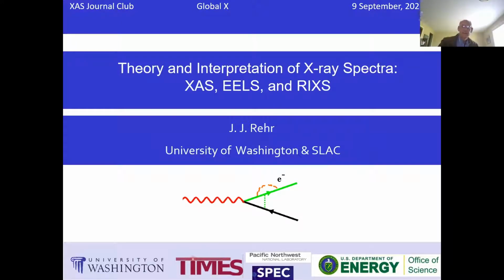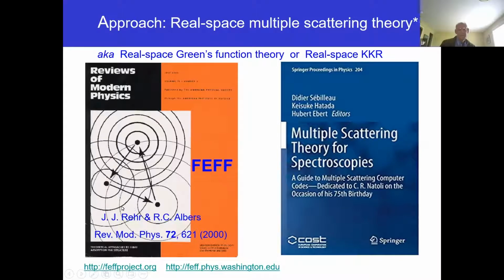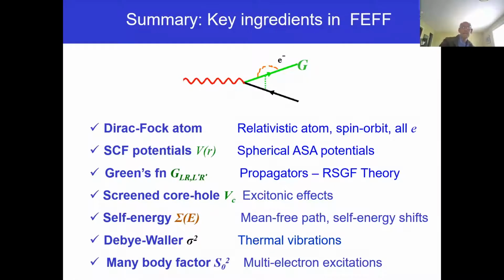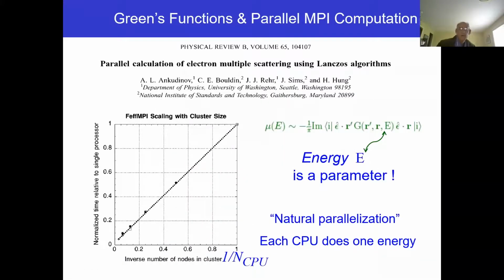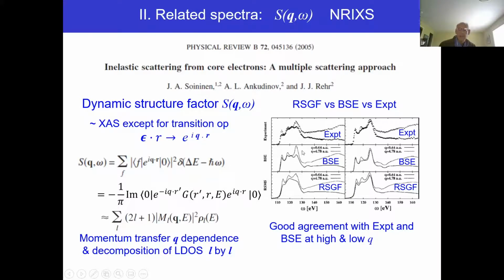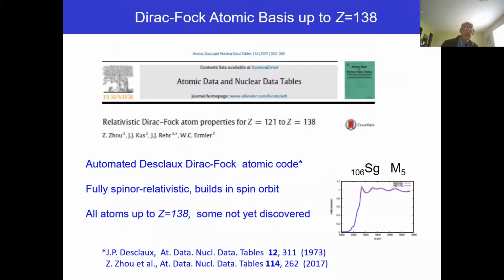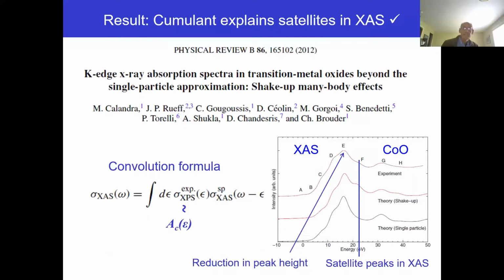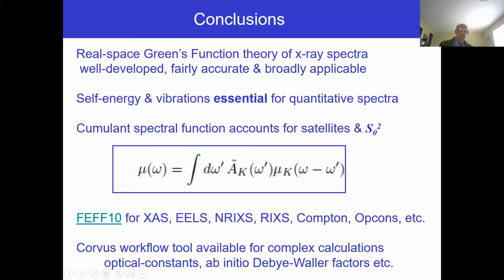Theory and Interpretation of x-ray spectra:XAS, EELS and RIXS: John Rehr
Title: Theory and Interpretation of x-ray spectra: XAS, EELS and RIXS
Speaker: Prof. John Rehr (University of Washington)
Abstract: In this review, we first briefly summarize the Real-space Green's function (RSGF) theory as applied in the FEFF codes for a number of x-ray spectra, including XAS, EELS, NRIXS and RIXS [1].  Next , we discuss some extensions that permit parameter-free calculations of the key ingredients and many-body effects in the theory, including the screened core-hole, self-energy, and Debye-Waller factors.  We also discuss inelastic losses and satellites that account for the many-body amplitude factor S02, which are treated using a cumulant Green’s function technique [2] in terms of a convolution of the quasi-particle x-ray spectra and a spectral function that builds in extrinsic and intrinsic losses and interference [4]. Finally, we discuss high temperature extensions in the theory which permit calculations up to the warm dense matter regime [5], which are included in recently released update FEFF10 [6].

[2] J. Sky Zhou et al., Phys Rev B 97, 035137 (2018).
[3] J. J. Kas, J. J. Rehr, and J. B. Curtis, Phys. Rev. B 94, 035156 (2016).
[4] J.J. Kas and J. J. Rehr, Phys. Rev. Lett. 119, 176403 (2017).
[5] Tun S. Tan, J. J. Kas, and J. J. Rehr, Phys. Rev. B 104, 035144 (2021).
[6] J. J. Kas et al., J. Synchrotron Rad. In press 2021, arXiv:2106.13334.